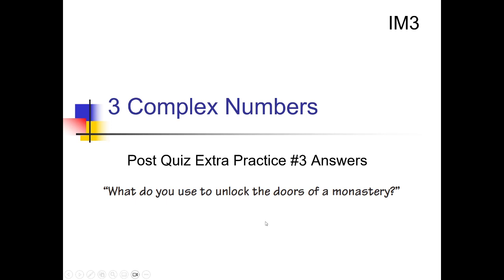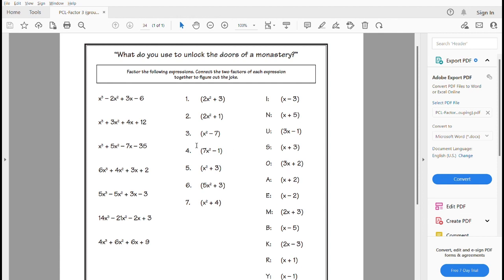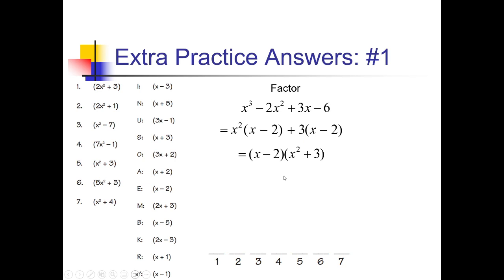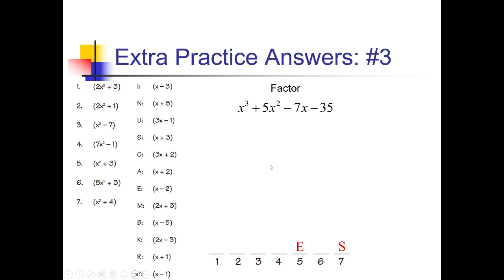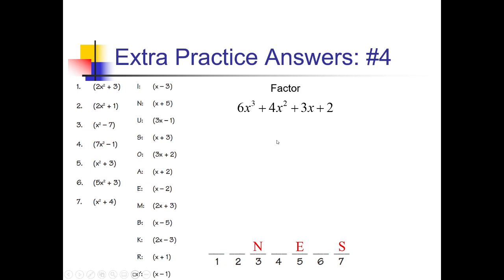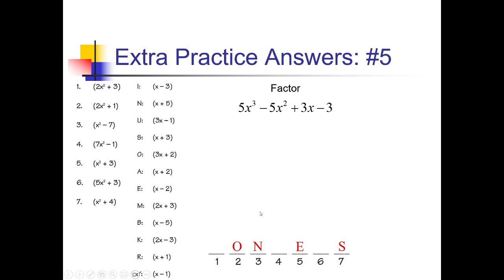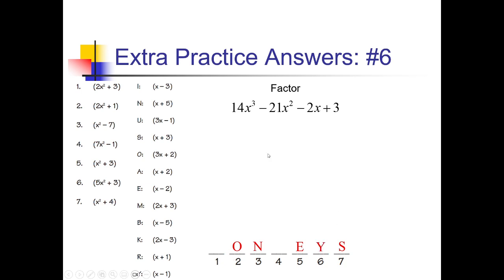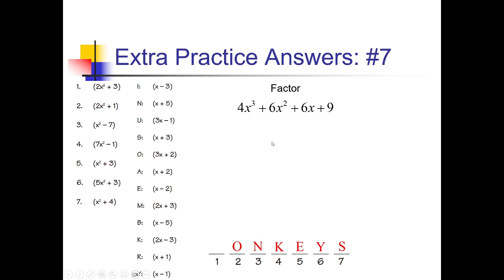Factoring and FOILing Review: Problem Set #11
Worked problems showing how to FOIL and factor polynomials.

Go here for a PDF and handout to go along with this video